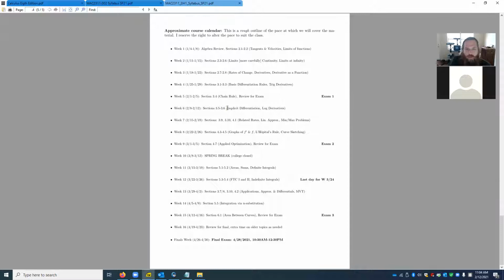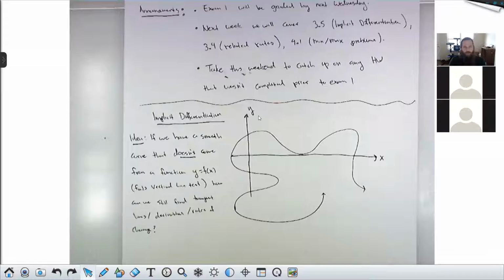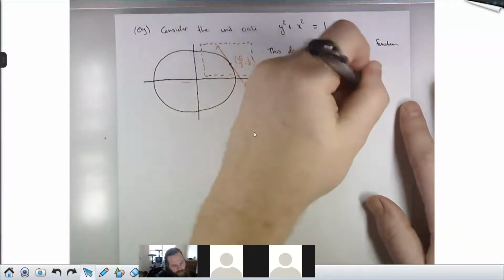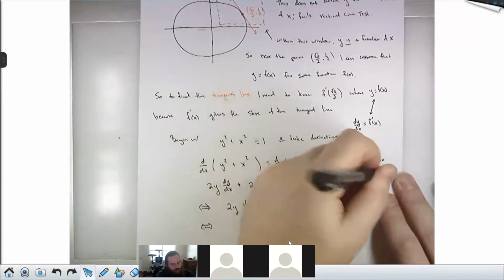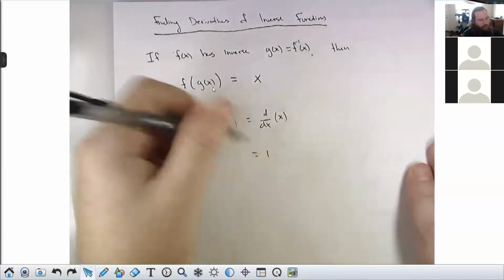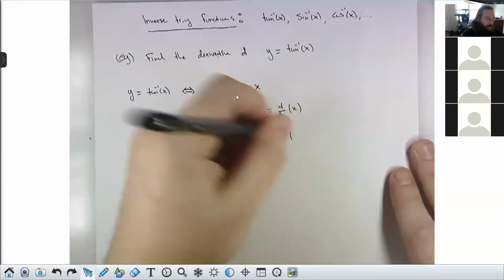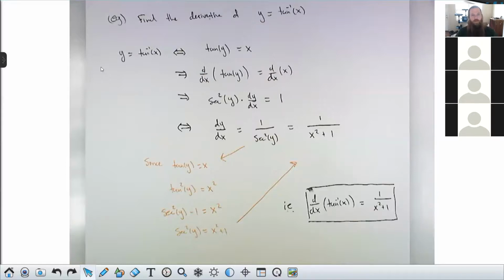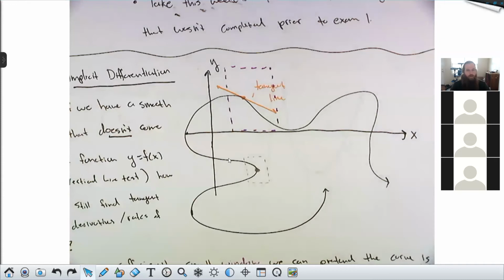MAC2311.0H1 Lecture 2.12.21